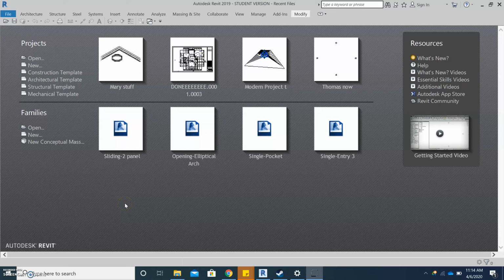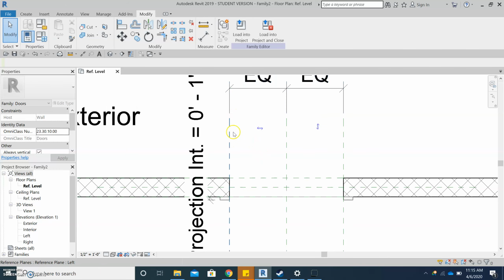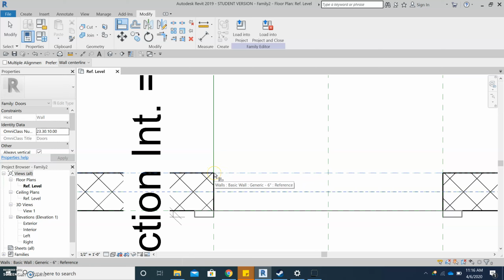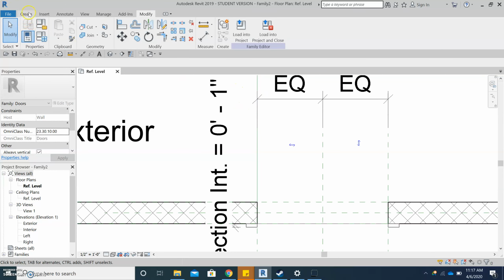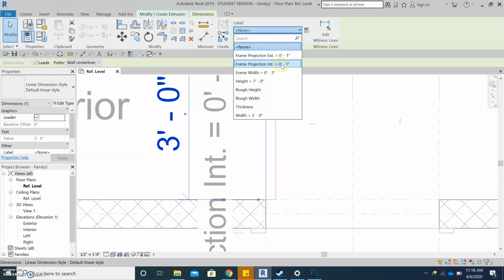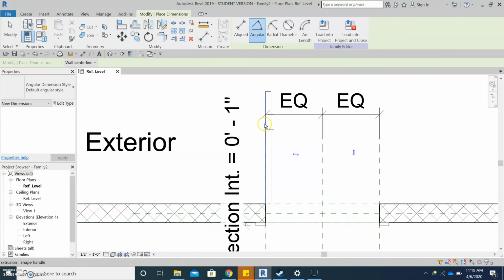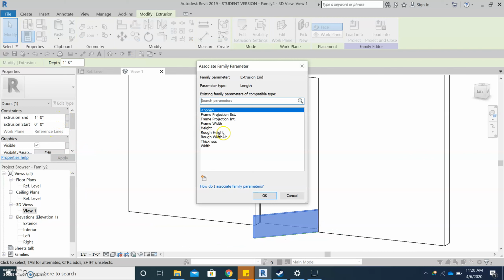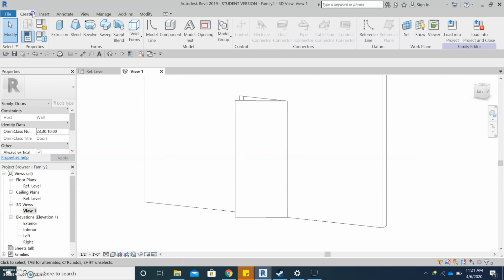3D doors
How to make a door that swings open and shut in revit